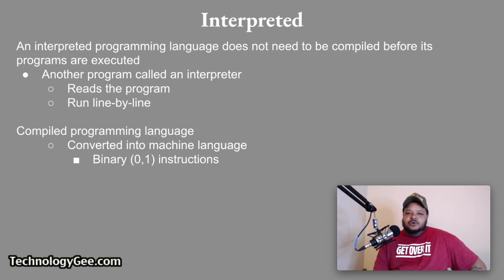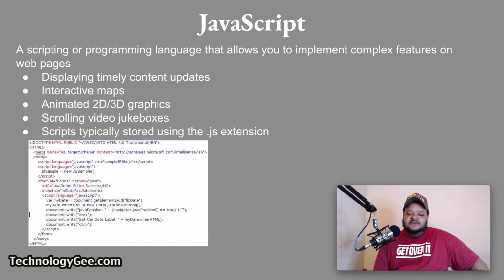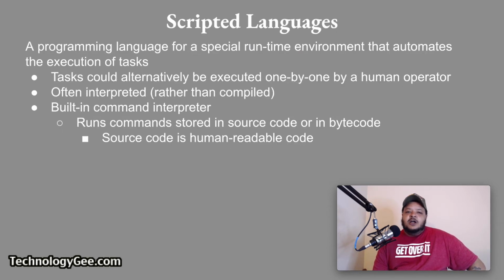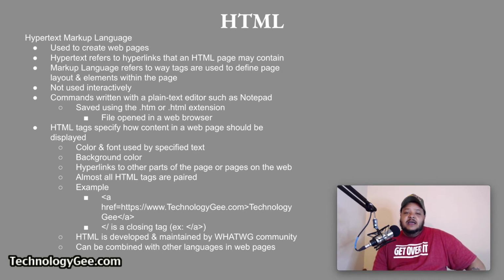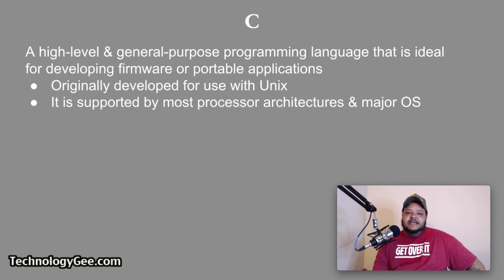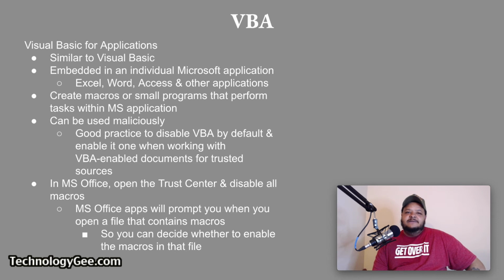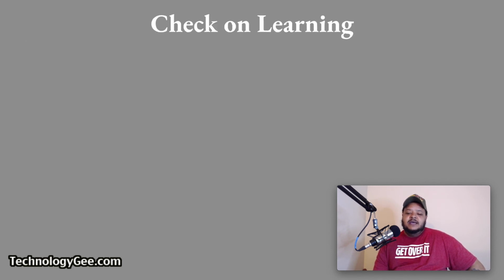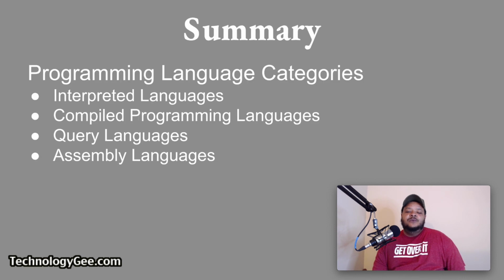Programming Language Categories | CompTIA IT Fundamentals FC0-U61 | 4.1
In this video you will learn about various programming language categories such as interpreted languages, compiled programming languages, query languages, and assembly languages.